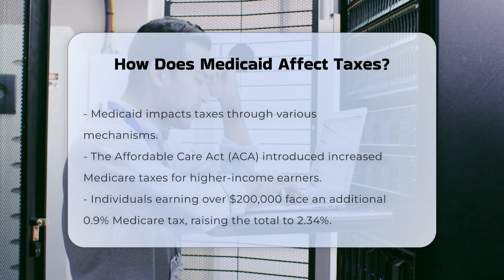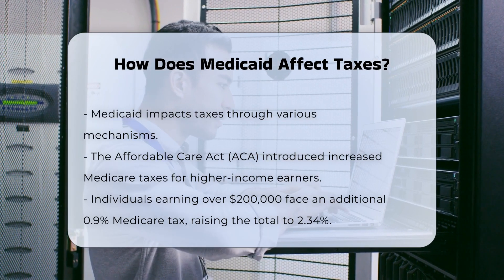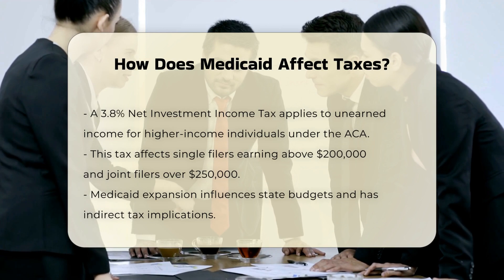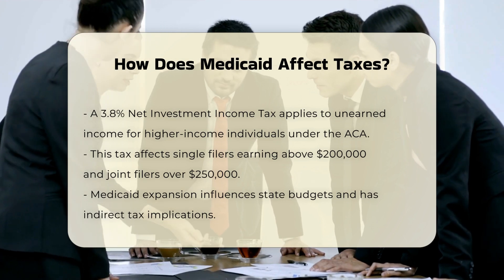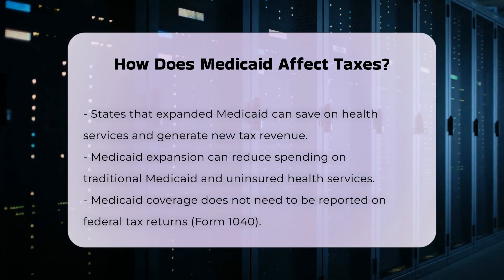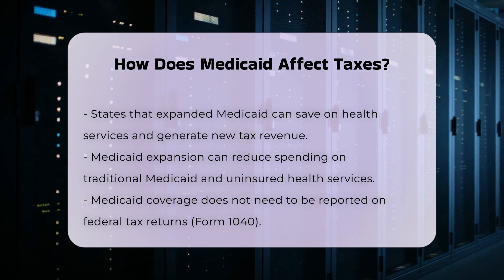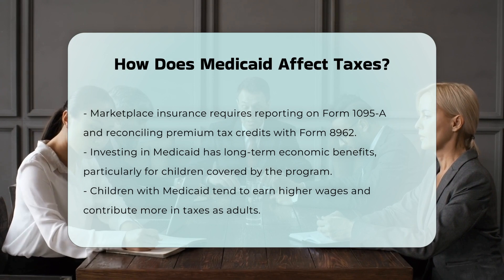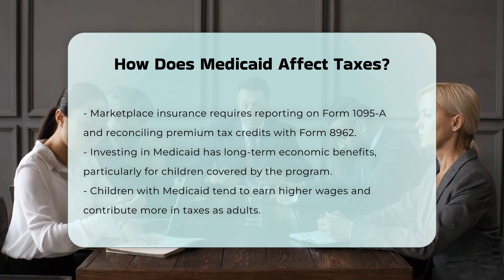How Does Medicaid Affect Taxes? - CountyOffice.org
How Does Medicaid Affect Taxes? Understanding the implications of Medicaid on taxes is essential for anyone navigating the complexities of health care and financial planning. In this informative video, we will delve into the various ways Medicaid interacts with tax obligations and benefits. From the impact of the Affordable Care Act on Medicare taxes to the nuances of the Net Investment Income Tax, we will cover critical information that could affect your financial situation. Additionally, we will explore how Medicaid expansion influences state budgets and the indirect tax effects that come with it.

We'll clarify the reporting requirements for Medicaid on your tax returns and highlight the long-term economic benefits that investing in Medicaid can have for individuals and the government alike. This video aims to equip you with the knowledge needed to understand the broader economic implications of Medicaid and how it can affect your financial health over time.